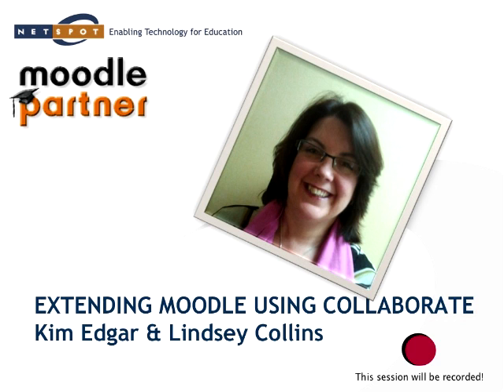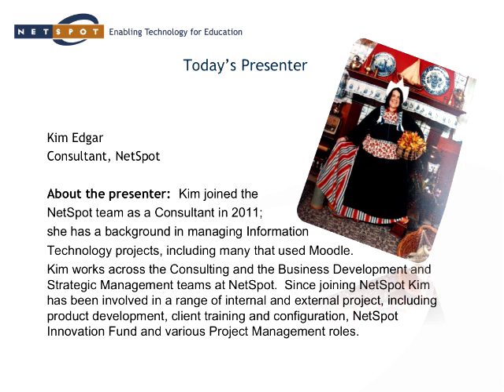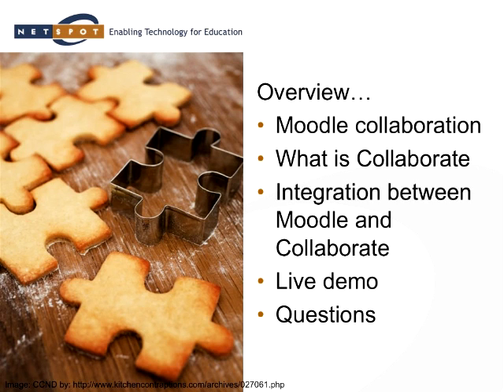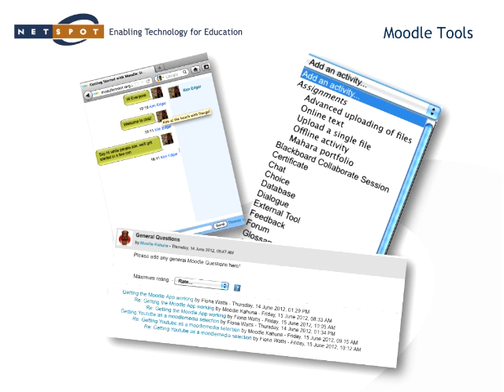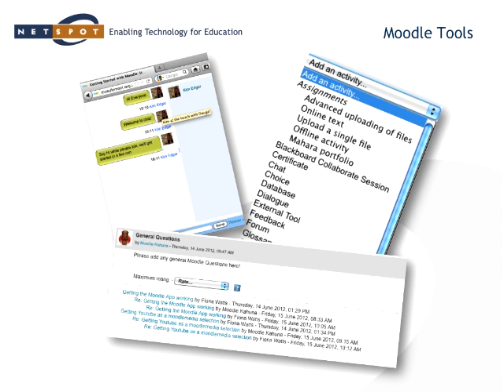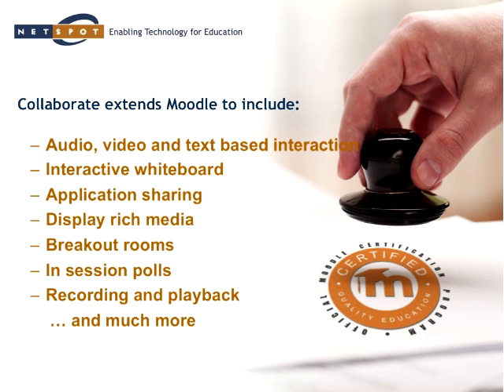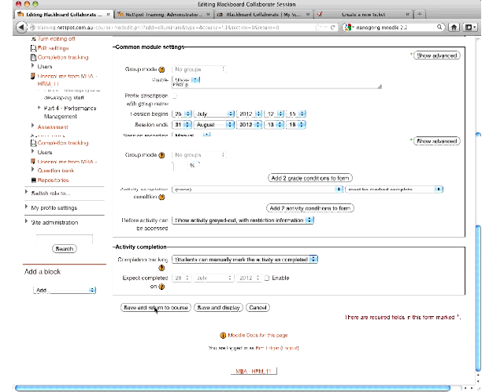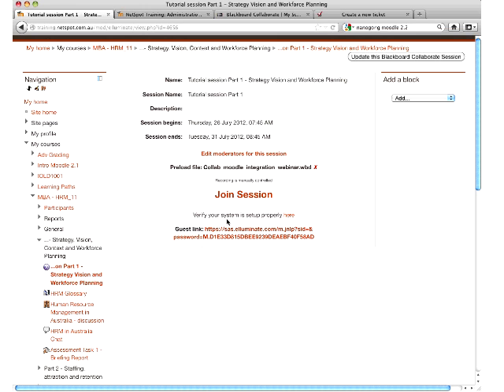Extending Moodle with Collaborate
Moodle provides a range of built in collaborative tools, which can assist learners and educators to connect, collaborate and build content together.